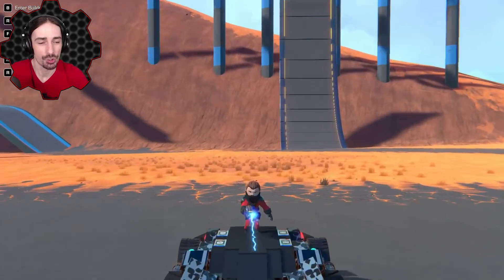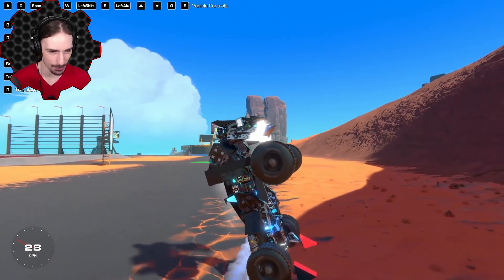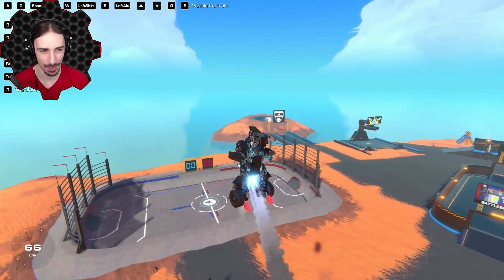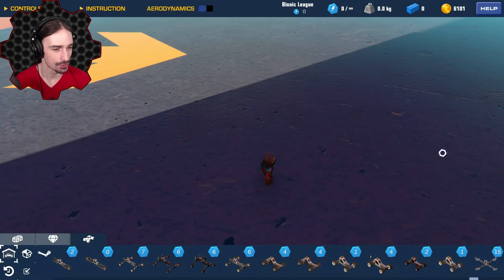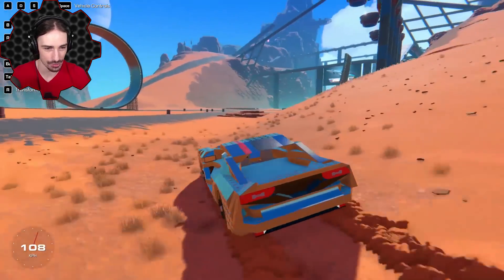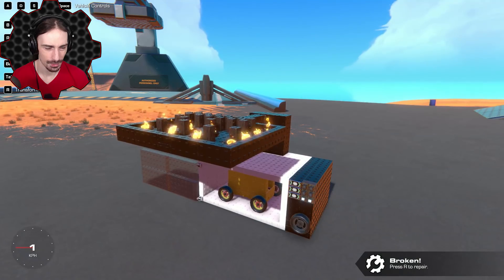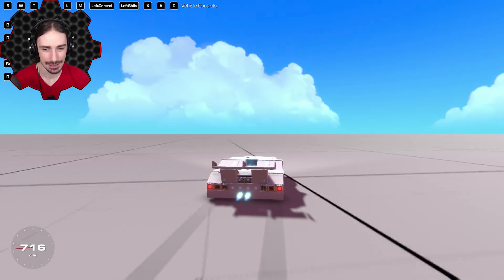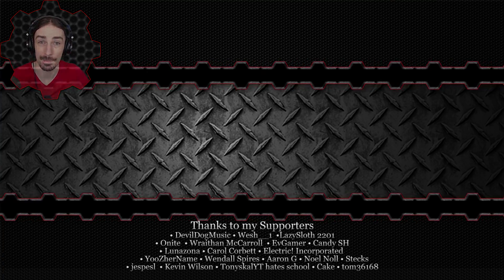Epic Transforming Car, Super Fast Hyper Car, and MORE! [BEST CREATIONS] - Trailmakers Gameplay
Welcome to another episode of Trailmakers! Today we are showing off the best that the community has to offer in the workshop!